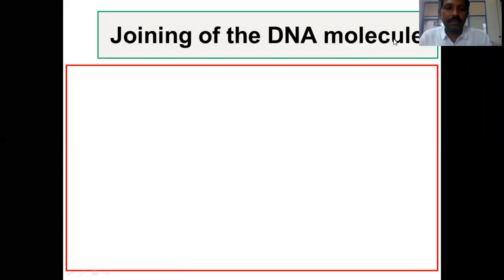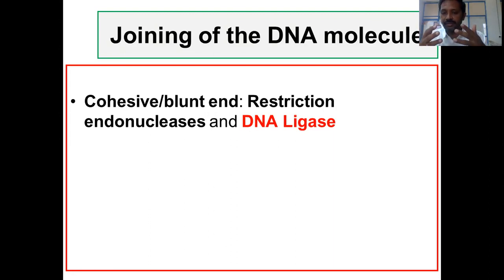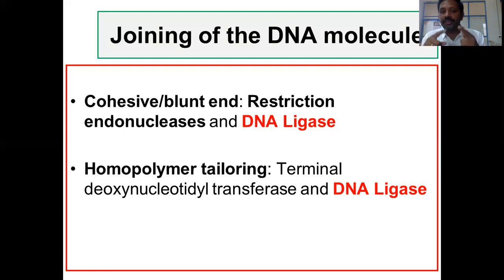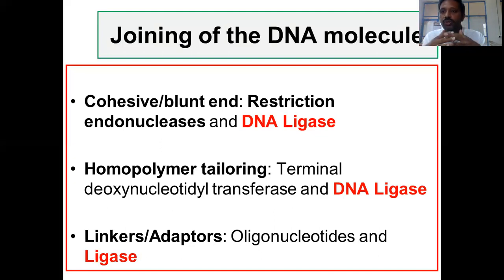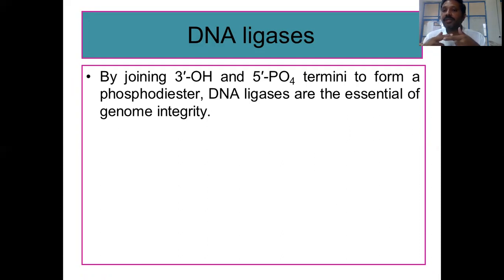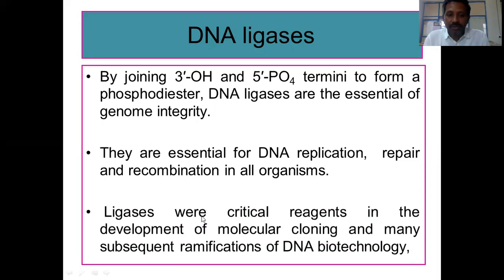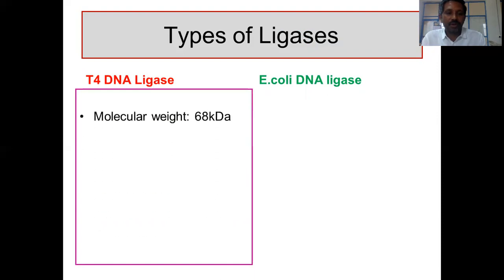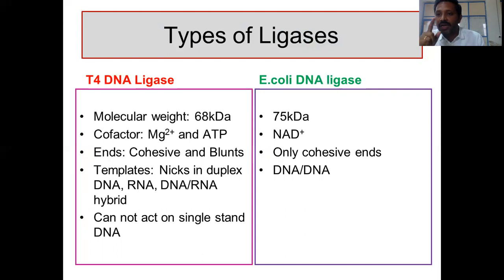Ligase: T4 DNA and E.coli DNA Ligase, Cohesive & Blunt ends ligation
The lecture describes the DNA fragments joining methods and physiological function of DNA ligases and types